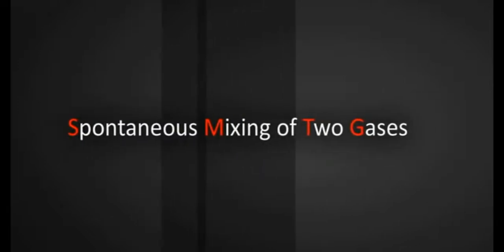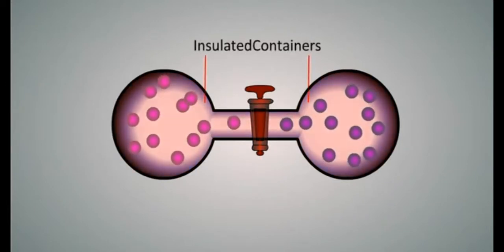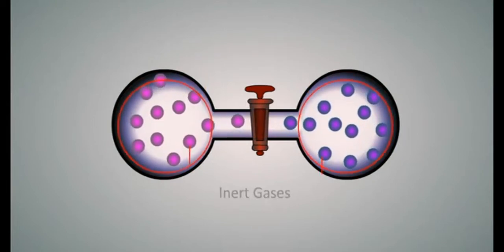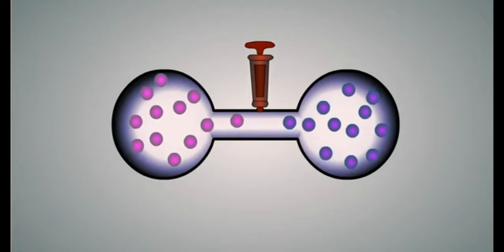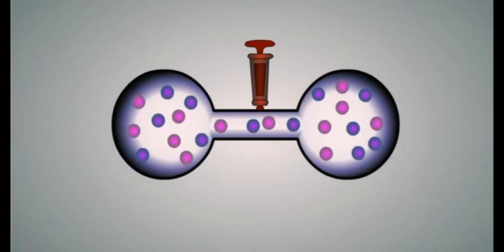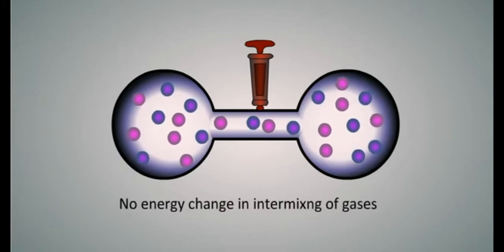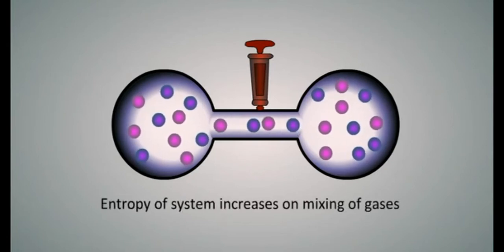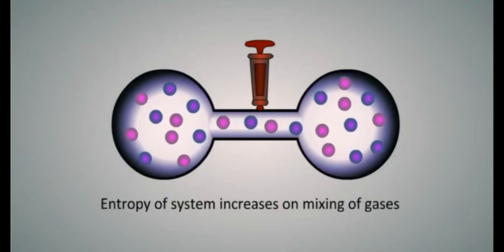Spontaneous mixing of two gases